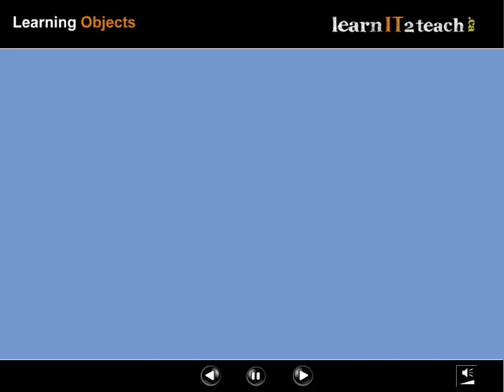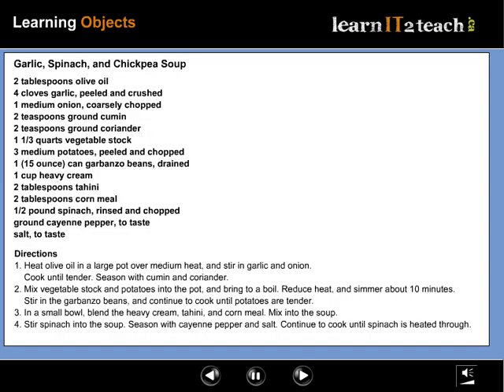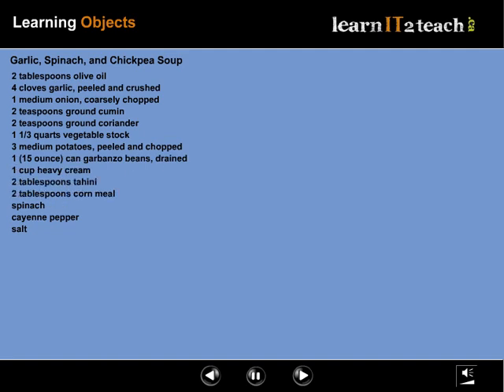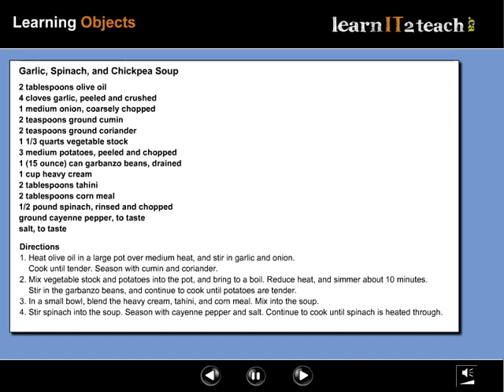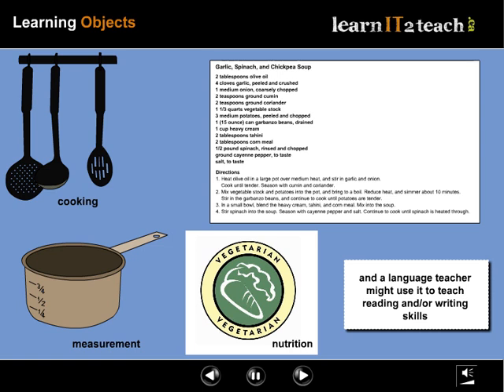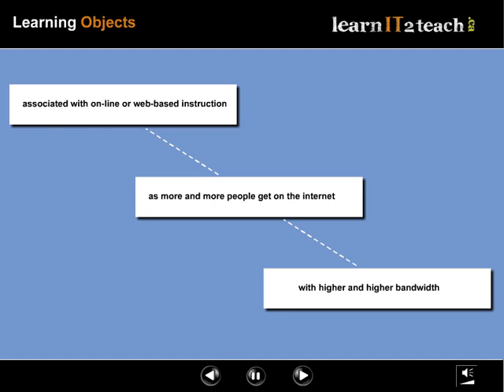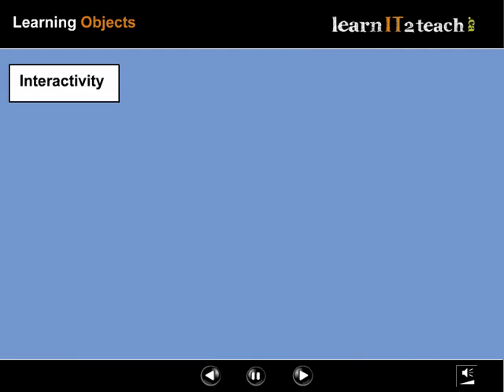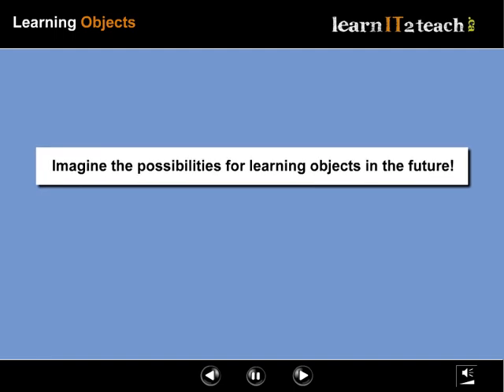Learning Objects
This video offers an explanation of learning objects.